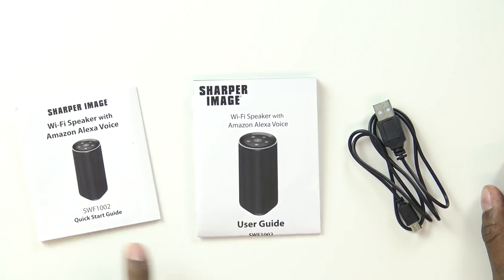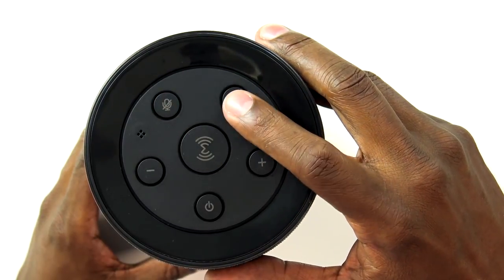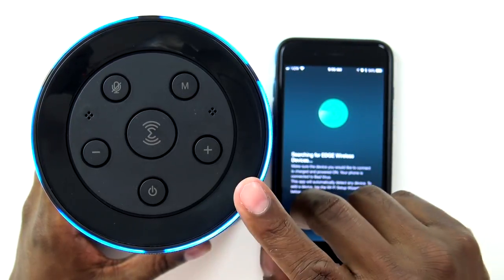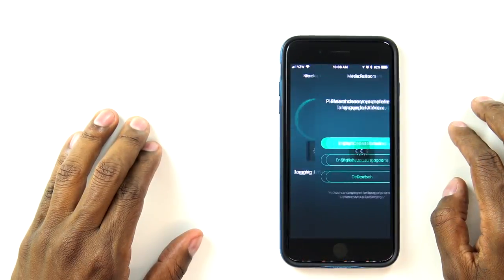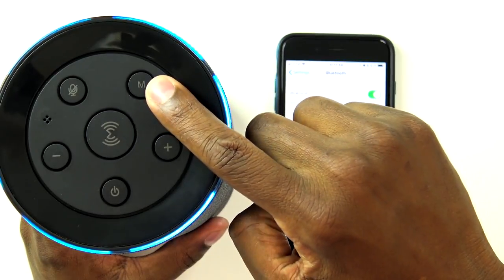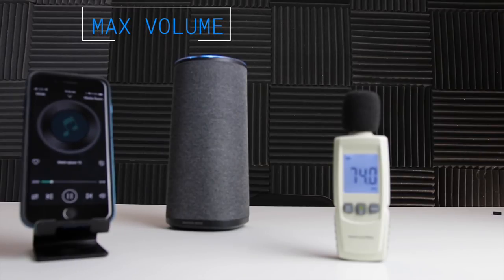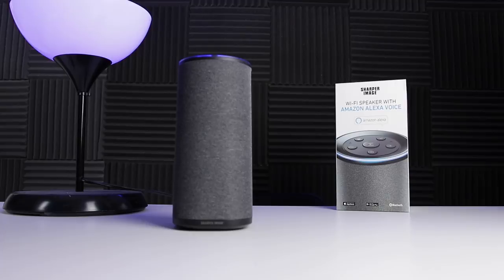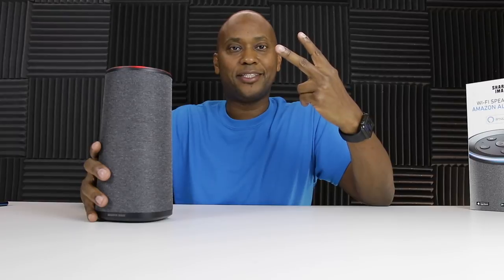Sharper Image SWF1002GY with Alexa Review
* Purchase Products In This Video